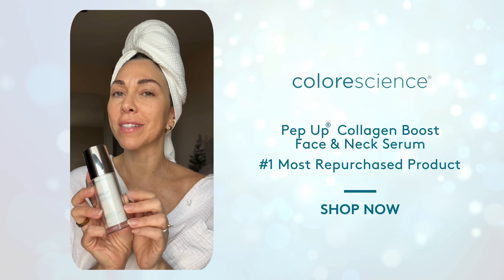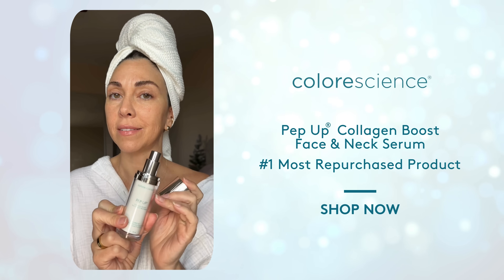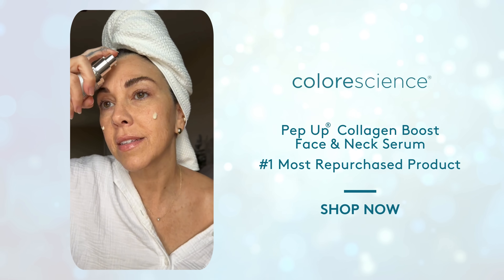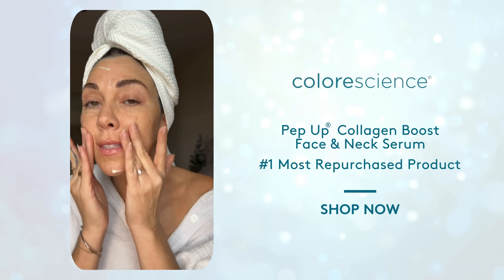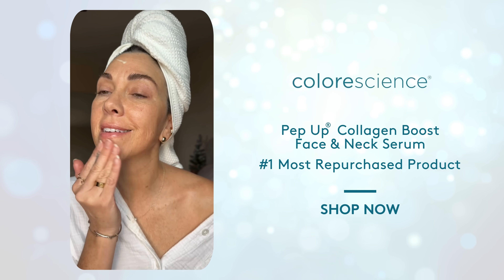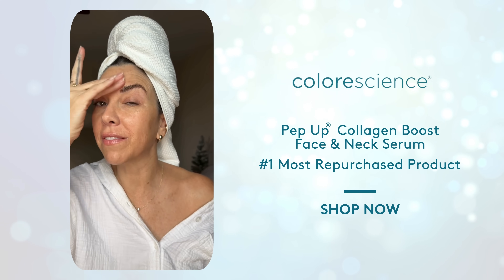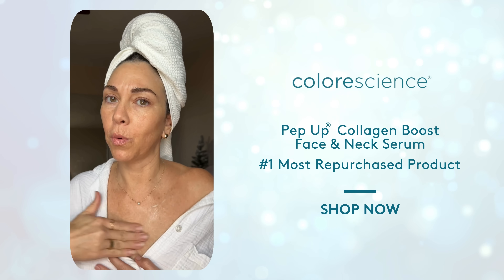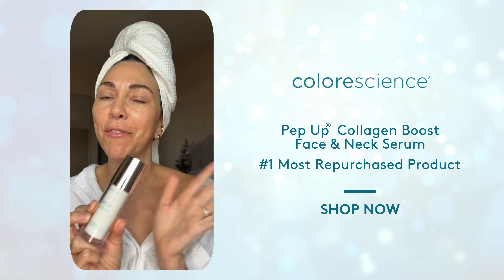Pep Up® Collagen Boost Face & Neck Serum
Formulated with proven ingredients to deliver long-term improvement and immediate benefits on specific skin concerns.